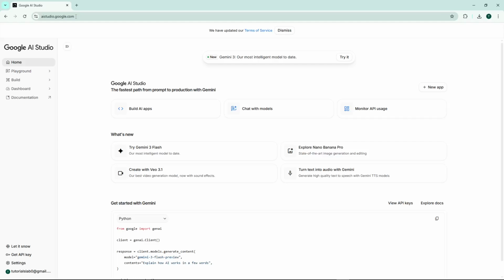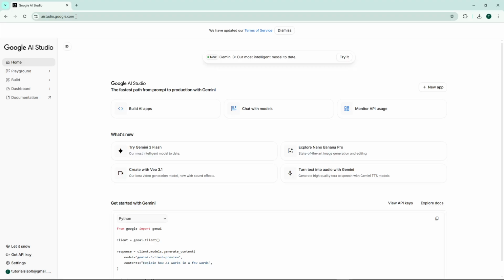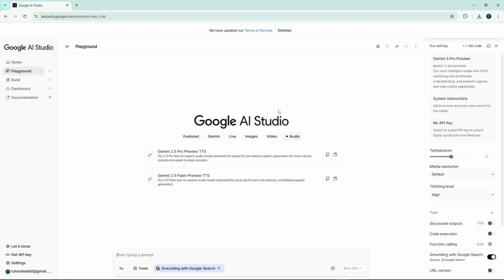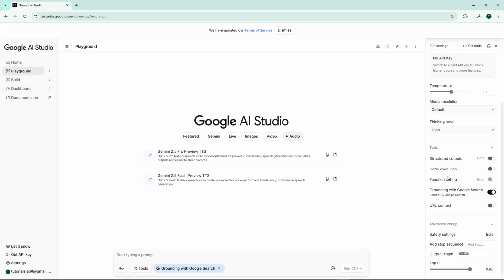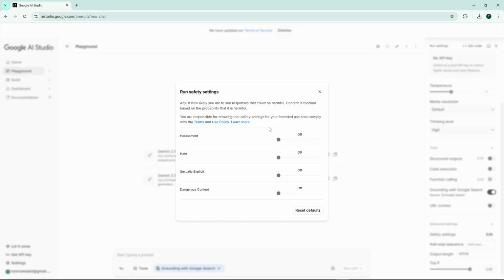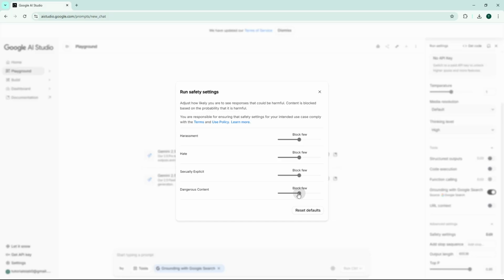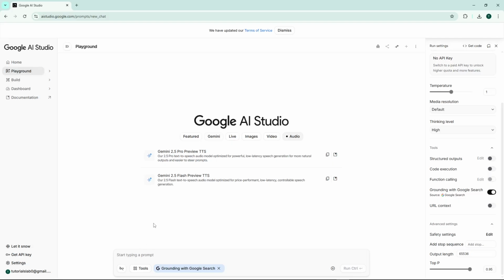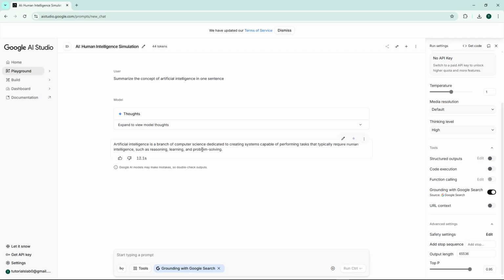How to Enable Safety Settings for Prompts in Google AI Studio (Tutorial 2026)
Along the way, you'll learn enable safety settings Google AI Studio prompts, turn on content filters Google AI Studio, setup prompt moderation Google AI Studio, configure safety options in Google AI Studio, activate responsible AI settings Google AI Studio, manage prompt safety Google AI Studio tutorial, how to use Google AI Studio safety features, set up prompt guidelines Google AI Studio, Google AI Studio prompt safety configuration, customize safety settings for AI prompts, add content moderation to Google AI Studio, understand Google AI Studio safety controls